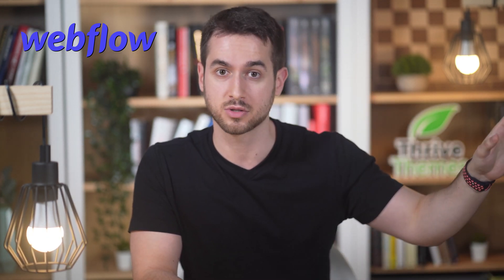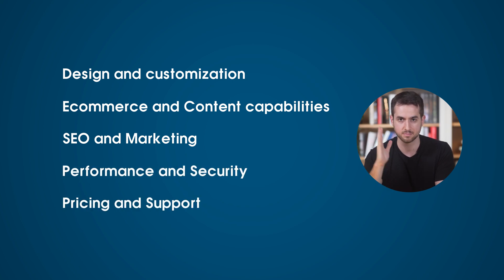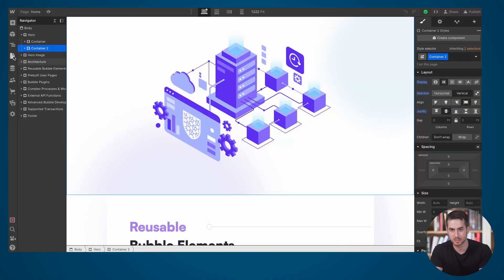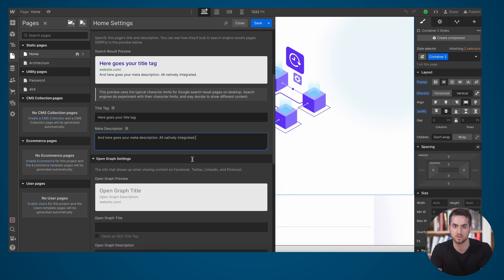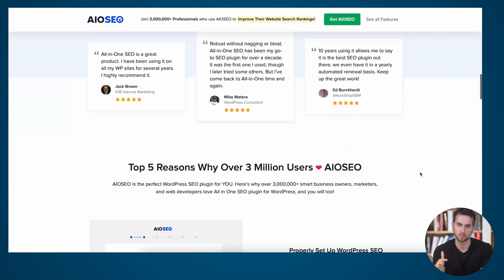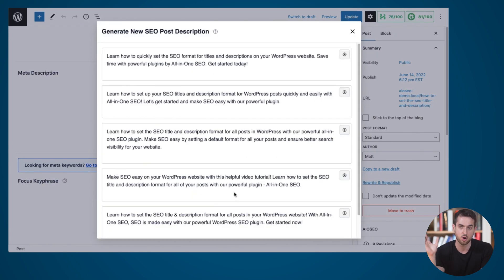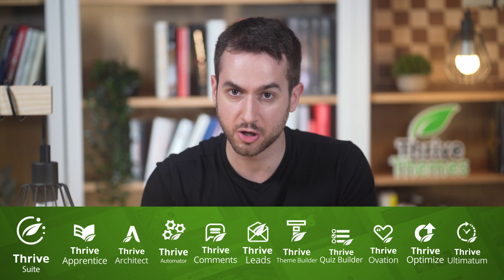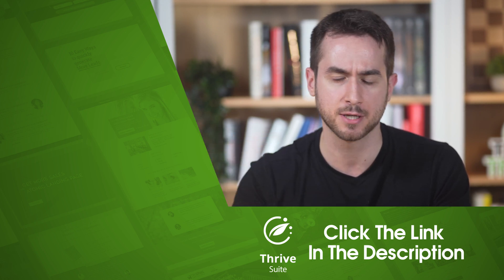Webflow vs WordPress | Which One is Right For You?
In this video, we'll compare Webflow vs WordPress to help you choose the best website builder. Both platforms have their strengths and weaknesses, and choosing the right one can be a challenge. By the end of the video, you'll clearly understand which platform is better suited for your specific needs. So, join us and learn the critical differences between Webflow and WordPress!

Convinced about the power of WordPress, build your website with the best drag-and-drop builder

Timestamps
00:00 Introduction
00:59 Design and Customization
04:18 E-commerce and Content
05:45 Seo and Marketing
07:38 Security
08:36 Pricing
10:01 Conclusion